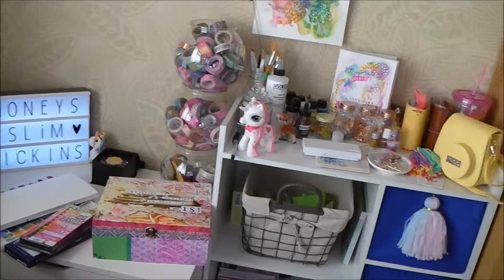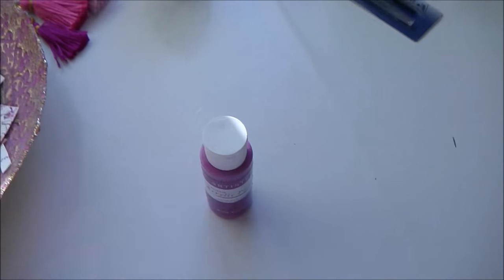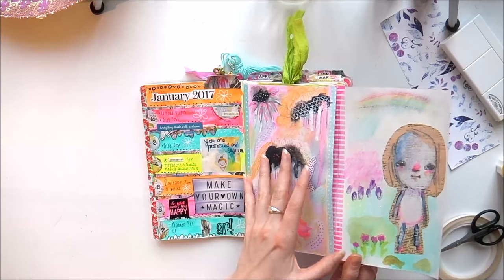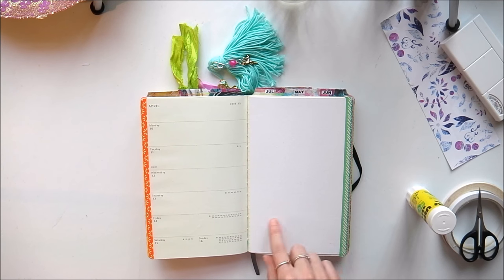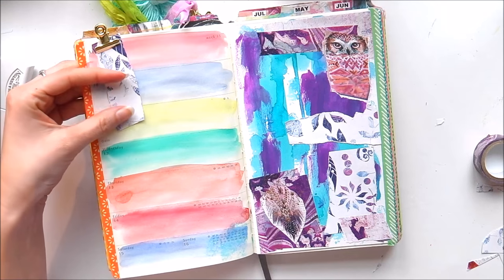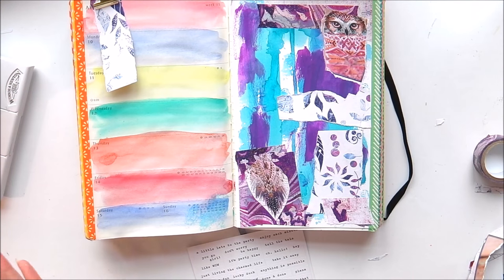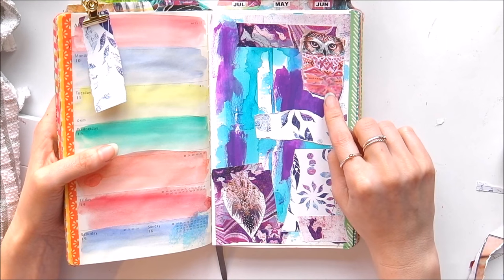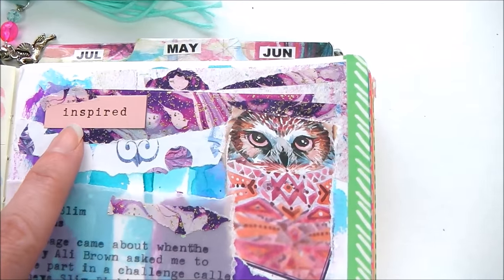Journal Process Video - The Honey's Slim Pickins Challenge!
This is all Ali Brown's idea!!! Lol. Go check out her channel to find out more info (links below). After my hubby picked five items, I had the challenge to create something! Anything on the page! This is the result! Go check out the other lovely ladies taking part in the challenge...